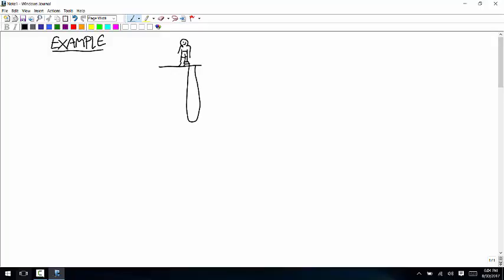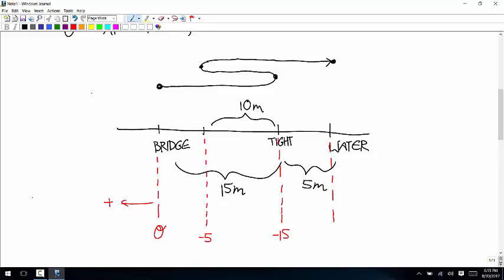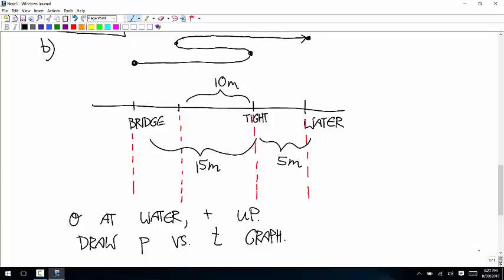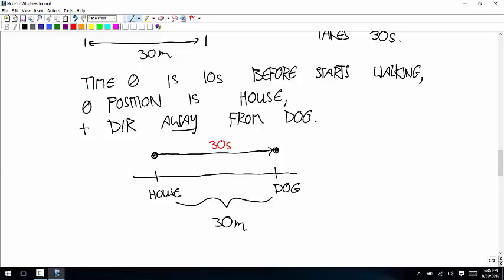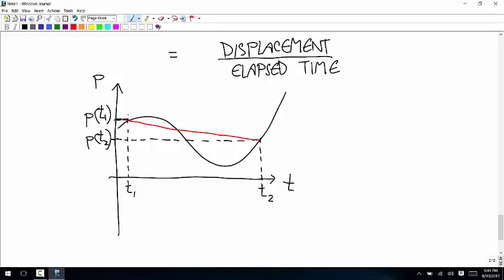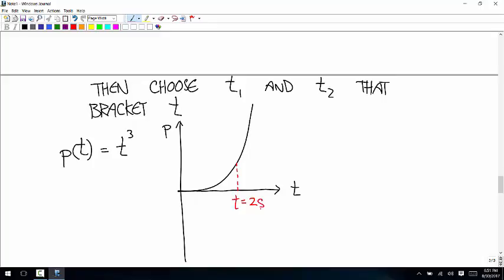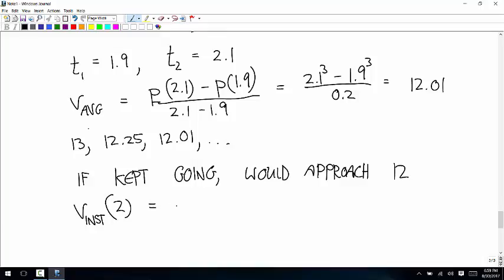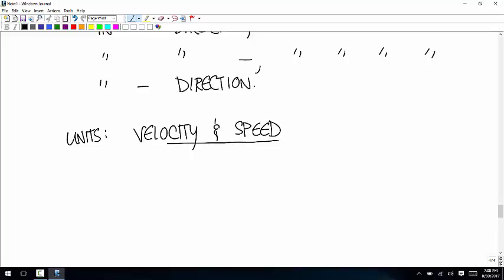Wednesday, 8/30/2017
Description